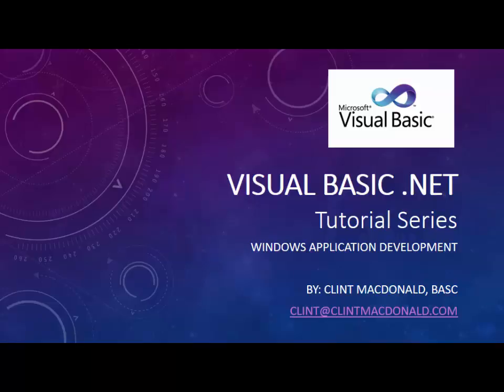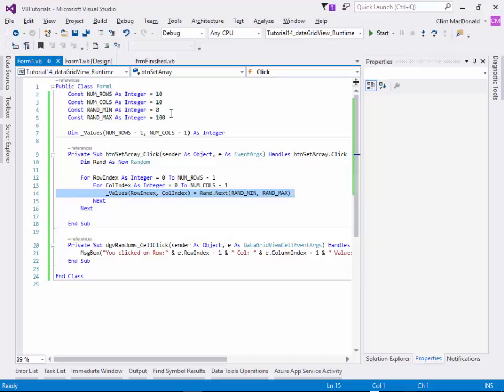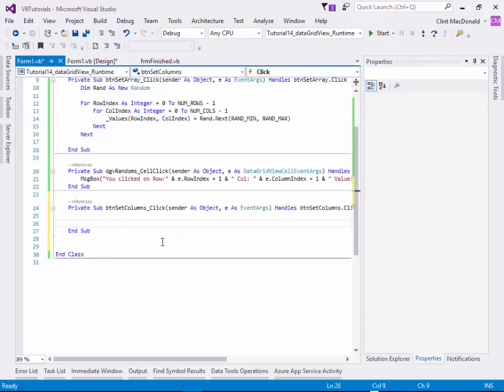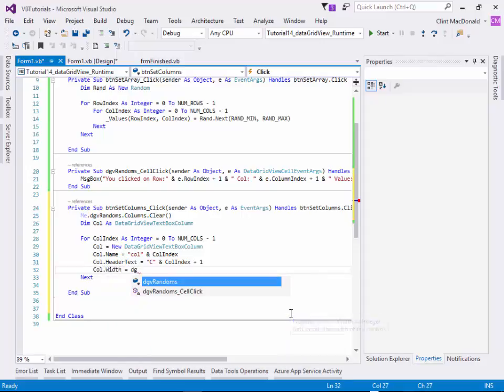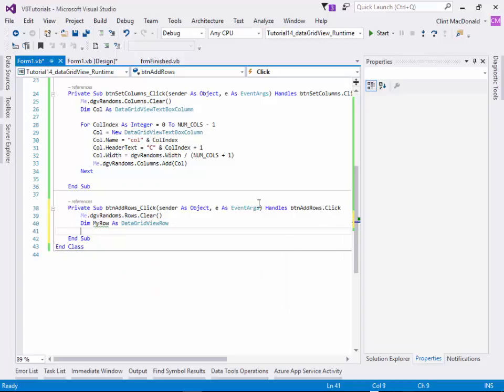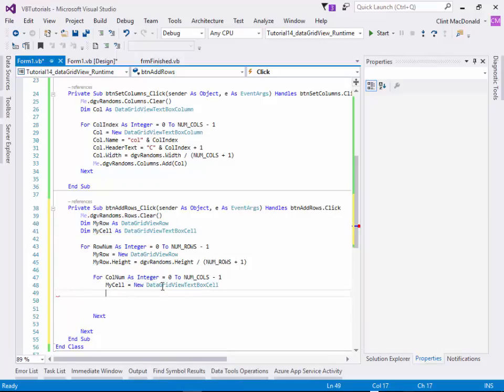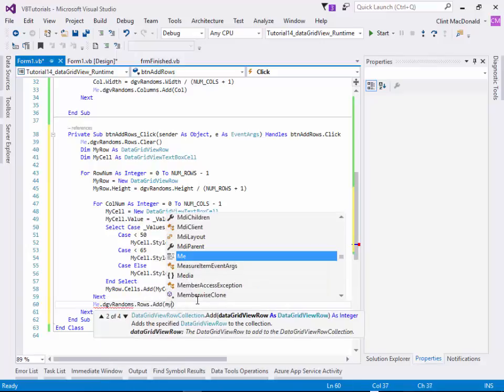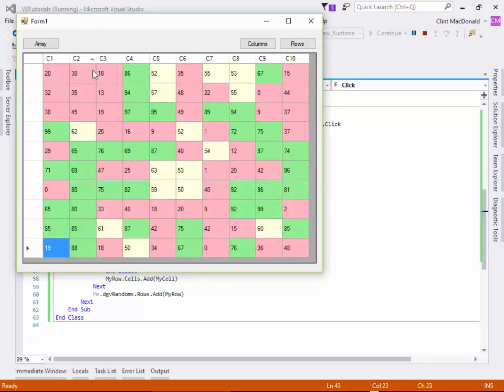Visua Basic Tutorial 14 - DataGridView Programmatically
This tutorial continues to cover the datagridview control.  We create the entire datagridview in code be defining it's columns, rows and cell while setting the relevant properties and styles.

We lastly explore a single event, the cell click event where we can look at event arguments such as e.RowIndex and e.ColIndex.